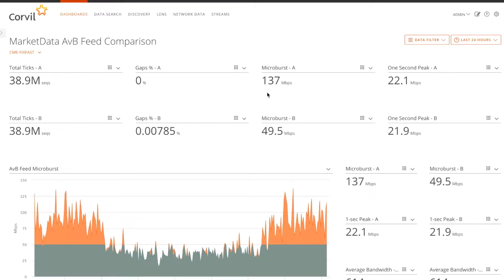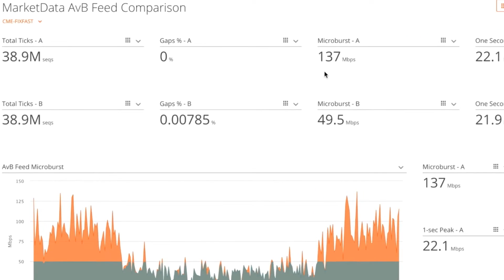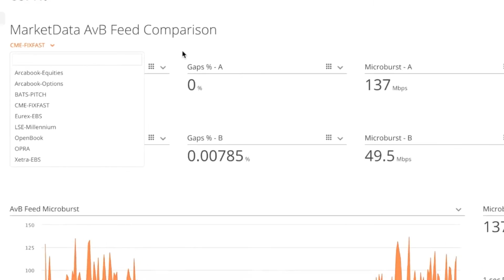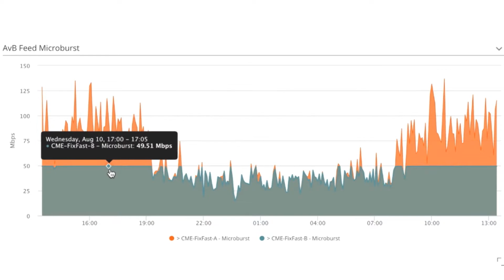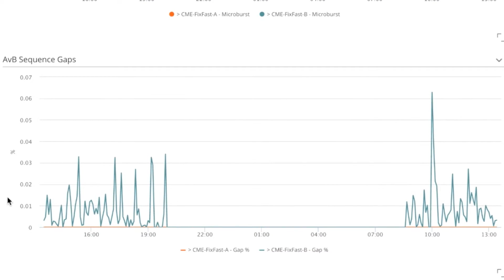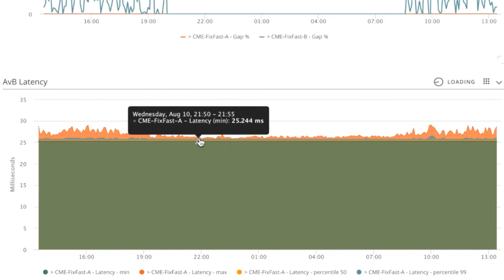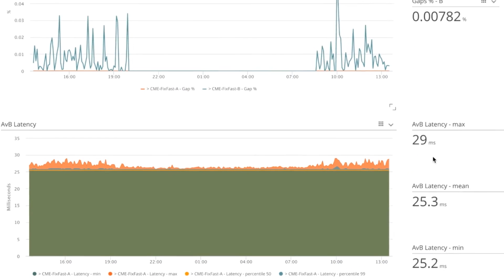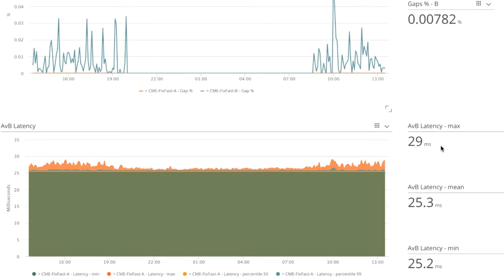Market Data Latency (Measure Relative Latency for A and B Data Feeds)